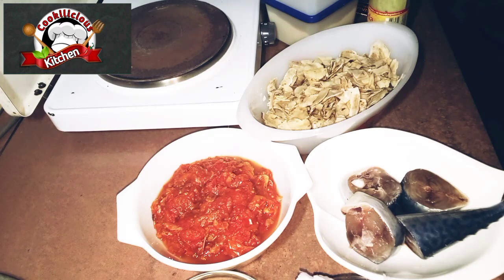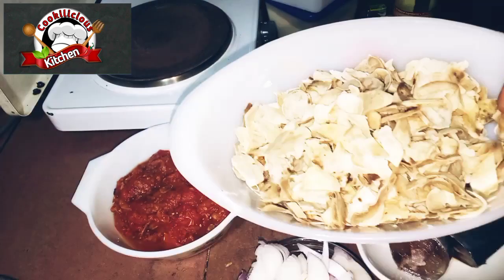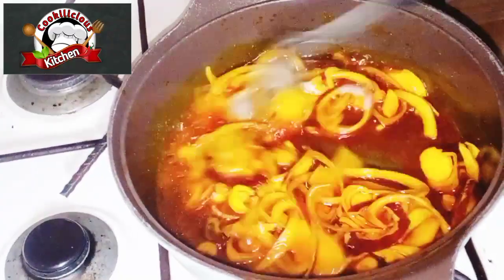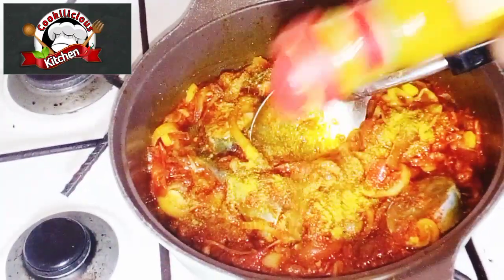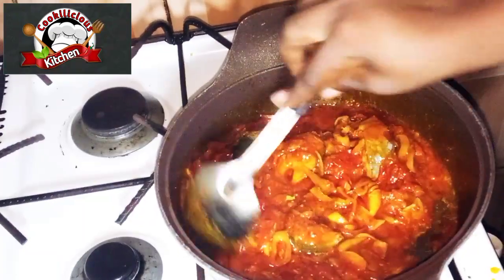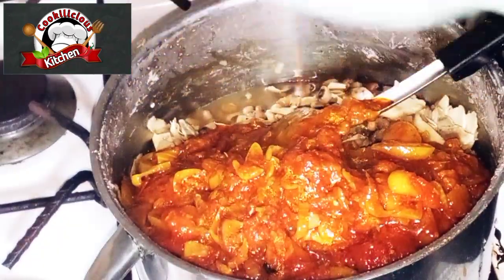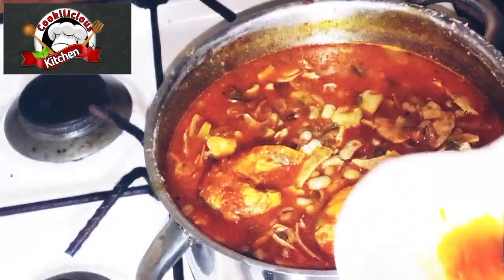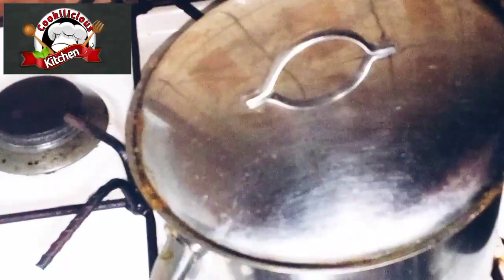How to make best fried Beans recipe/ tasty Nigerian fried beans with potatoes chip.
This video is about how to make Nigerian fried beans recipe with potatoes chip.

Ingredients are
Beans
palm oil
onions/ ginger/garlic
pepper/ tomatoes blend
maceral fish
curry/ seasoning cube
potato chips/salt etc

Other recipes in my channel
Make pancakes in 30 mins/ how to make Nigerian pancakes/ pancakes recipe
Coconut fried rice/ veggies fried coconut rice/ how to make coconut fried veggies rice
Beans recipe/ tasty Nigerian fried beans with potatoes chip